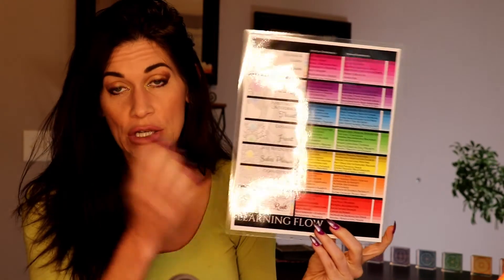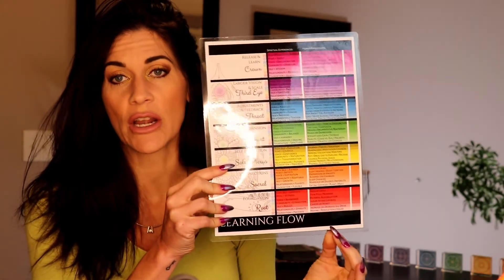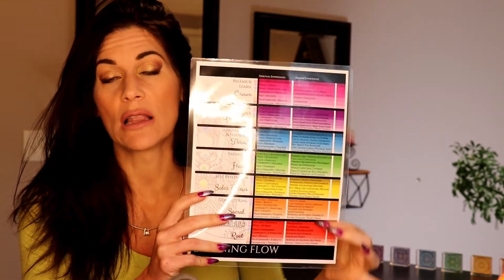Emotions & Chakras, Introduction to Level 2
Root Chakra
MEANING: Root Support
DEVELOPS: Womb to 12 Months
GOAL: Feel Safe & Protected
LOCATION: Base of the Spine
ASPIRATION: Grounded & Belonging
AFFIRMATION: I Belong Here!

Sacral Chakra
MEANING: One's Own Place
DEVELOPS: 6 Months to 2 Years
GOAL: Connection to World, Self-Gratification
LOCATION: Lower Abdomen Around the Sacrum
ASPIRATION: Movement & Partnership
AFFIRMATION: I Have the Right to Feel & Experience Pleasure

Solar Plexus Chakra
MEANING: Lustrous Gem
DEVELOPS: 18 Months to 3 Years
GOAL: Individuality, Self-Definition
LOCATION: Inch Above the Navel
ASPIRATION: Self Knowledge
AFFIRMATION: I Have the Right to be My True and Authentic Self

Heart Chakra
MEANING: Unstuck
DEVELOPS: 4 Years to 7 Years
GOAL: Connection with Others, Self-Acceptance
LOCATION: Heart
ASPIRATION: Universal Love & Self Love

Throat Chakra
MEANING: Purity
DEVELOPS: 7 Years to 12 Years
GOAL: Creative Expression, Self-Expression
LOCATION: Throat
ASPIRATION: Expression
AFFIRMATION: I Have the Right to Speak & Be Heard
AFFIRMATION: I Have the Right to Be Loved

Third Eye Chakra
MEANING: Command
DEVELOPS: Adolescents
GOAL: Senses, Synchronicity & Signs, Self-Reflection
LOCATION: Brow Center
ASPIRATION: Synchronistic Events
AFFIRMATION: I Have the Right to See Clearly

DOWNLOAD the FREE app to draw your daily card which will help you to understand and process the energies you are moving through in your CHAKRA system.

Get The Newsletter sent directly to you each month soon to be weekly with new updated content.

Follow Chakras Root to Crown on Instagram! @chakras_root_to_crown

Jenessee Roy grew up in the mind-body and wellness industry. Raised in Southern California, by age 16 Jenessee was shadowing her mother around the west coast learning about the resort spa industry. By age 19 she was running a private spa resort in Portsmouth, Rhode Island. With 17-years of world wide high-end resort spa and wellness management, training and education experiences her heart lives for memorable life altering transformation that only a deep connection to self can bring.

THE PROCESS…
Having unknowingly developed her Clairvoyant gifts at a very young age, Jenessee has always been drawn to the metaphysical side of life. At 16 Jenessee started studying chakra theory and other metaphysical sciences until theory took a back seat to practice. Today she teaches others how to develop and fine tune their own unique gifts and talents. Jenessee facilitates this unfolding by using techniques and practices focused around a person’s energetic field and chakra system.
Documenting her own healing journey, Jenessee published her first book at 29, “Root to Crown, A 94 Day Chakra Journey” still unfolding the book turned into a channeled Oracle Deck and Workbook. These tools are now used to help teach others about the energy surrounding a unique soul journey.

WORKING WITH JENESSEE
Today, Jenessee is guided by spirit. She has found a connection between the physical, emotional, mental and spiritual planes surrounding not only her journey, but the journey of everyone she comes in contact with. Her purpose is to help others find and cultivate a loving, trusting and vibrant connection with divine source in their own authentic way.

LIGHT & LOVE…ALWAYS